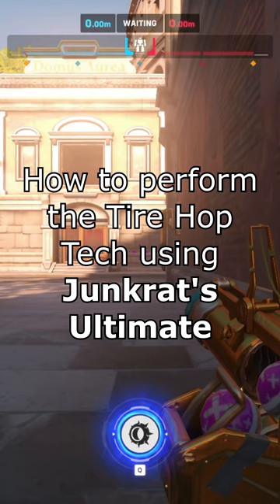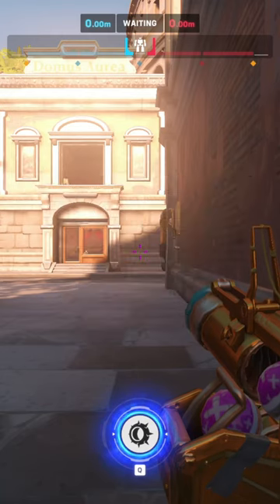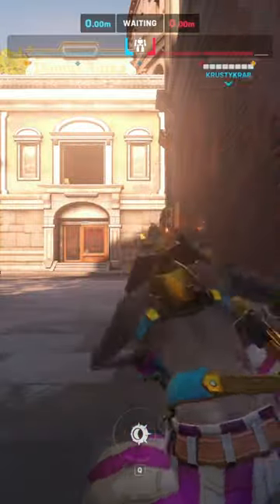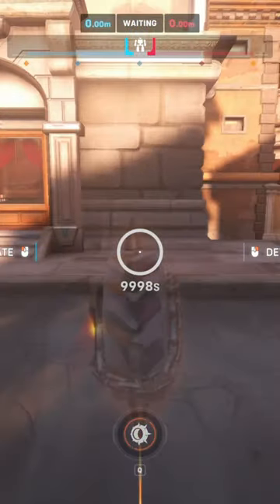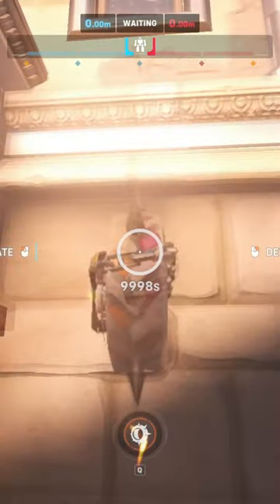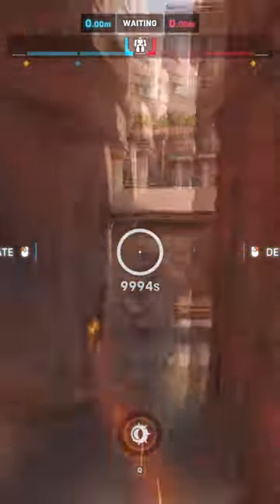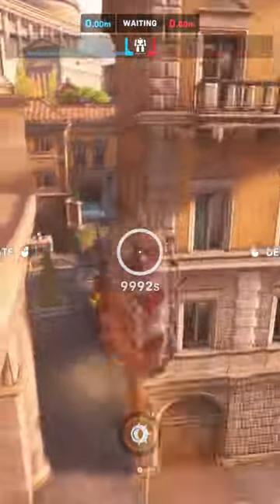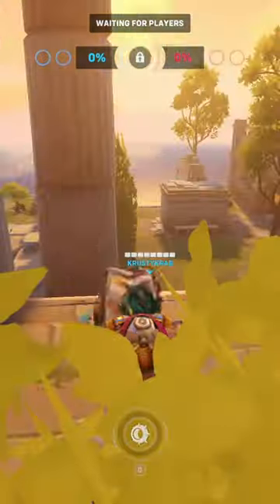Junkrat Tire Hop Tech Tutorial - Overwatch 2